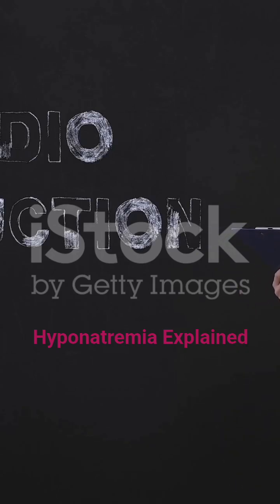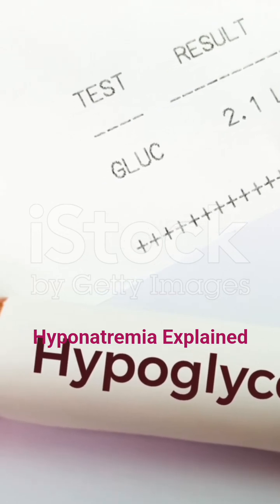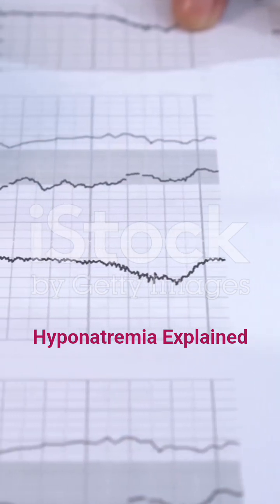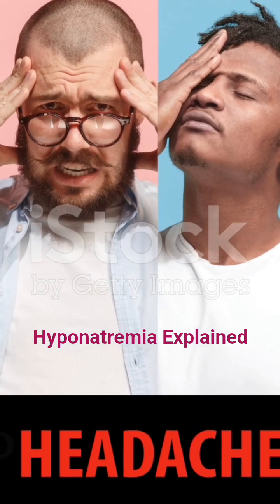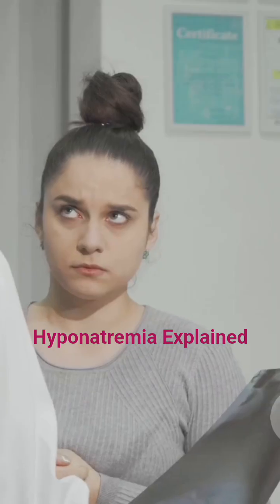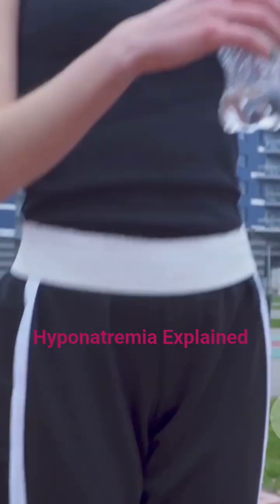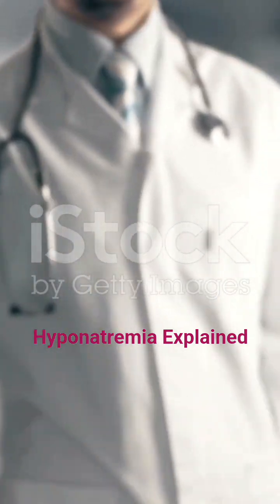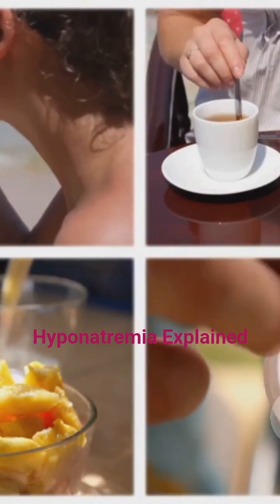Hyponatremia Explained: Causes, Signs, Prevention & Treatments You Need to Know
Hyponatremia happens when the sodium level in your blood drops too low — and it can be dangerous if ignored. In this video, we break down what hyponatremia is, its causes, early warning signs, prevention tips, and treatment options in a simple and clear way.

You’ll learn:
✔ What hyponatremia really means
✔ Common causes like overhydration, medications, and health conditions
✔ Warning signs and symptoms you shouldn’t ignore
✔ Prevention tips to stay safe and balanced
✔ Treatment options doctors use to restore sodium levels
👉 If you’ve ever wondered about low sodium in the blood, this video gives you everything you need to know.